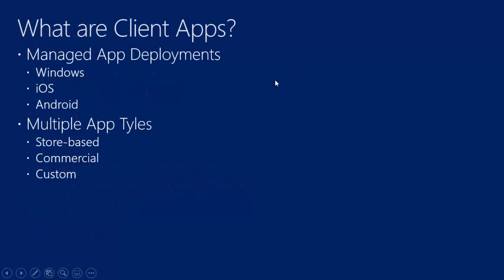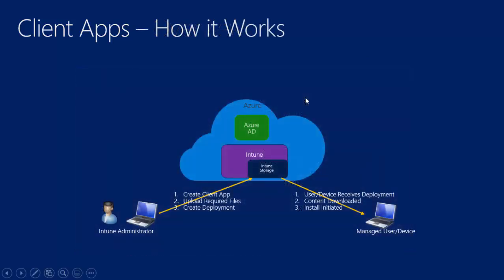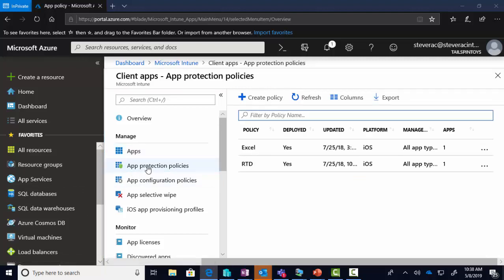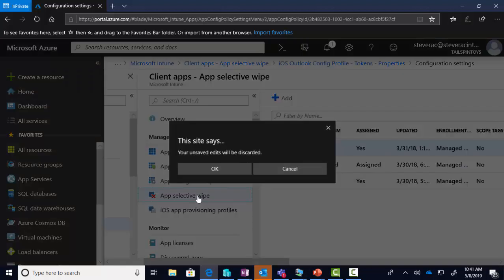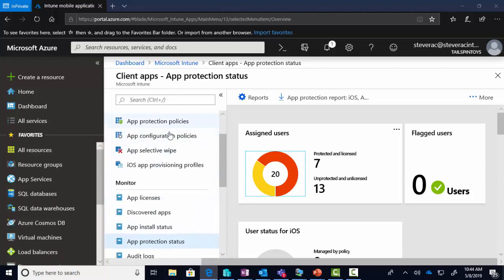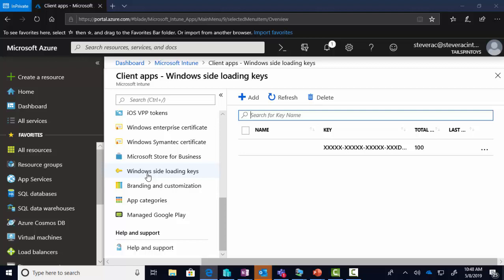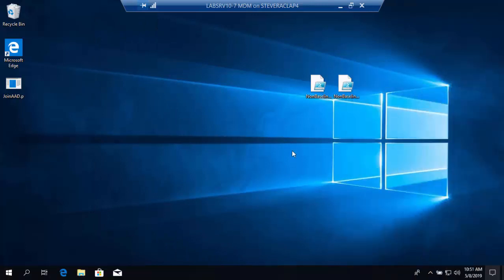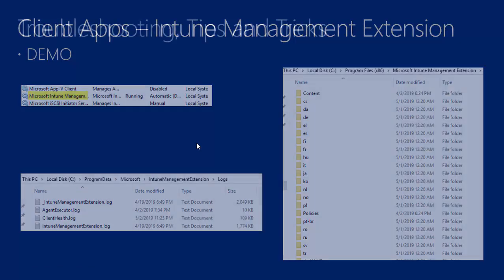Modern Management Intune Client Apps Part I Introduction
This session is Part I of a series focused on the Client App node in Intune.  This session introduces the Client App node to set the stage for further discussion in subsequent installments.  We also briefly introduce the Intune Management Extension.